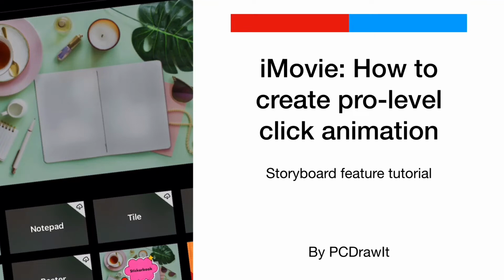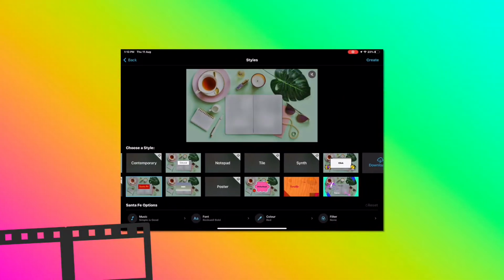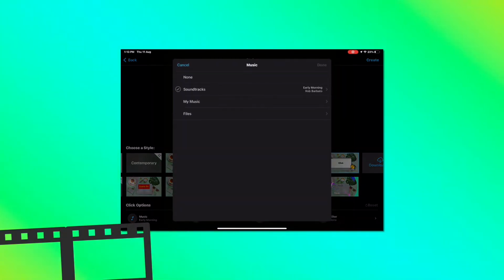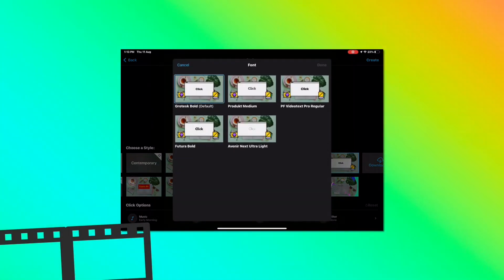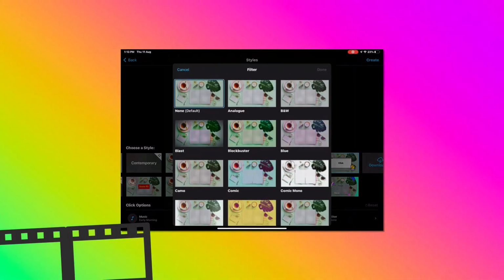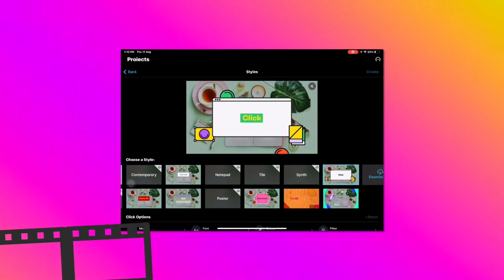iMovie tutorial: How to create Pro level Click animation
This video is a tutorial on creating a Pro-level Click animation in Apple iMovie.